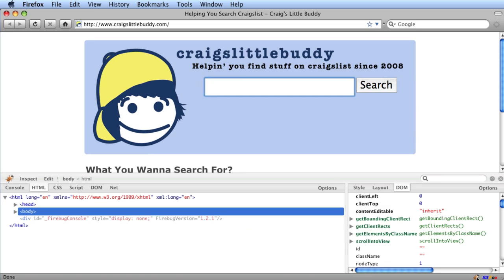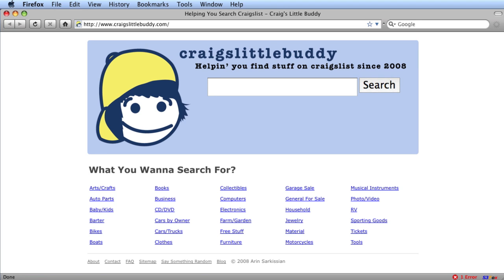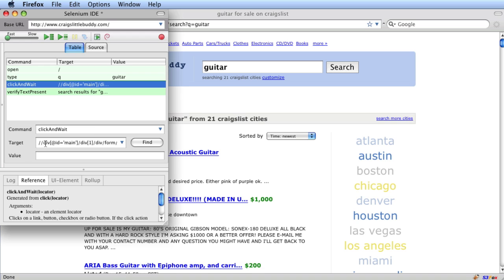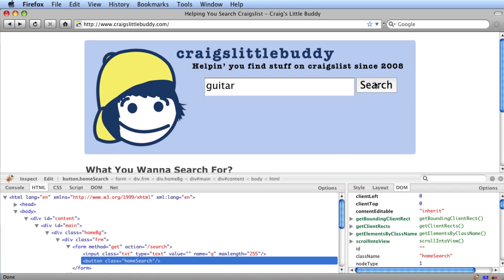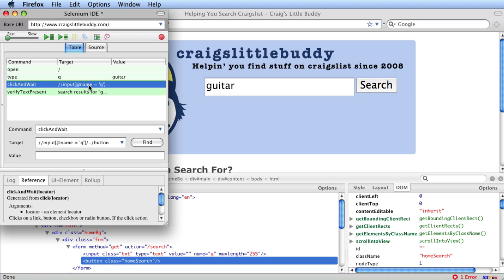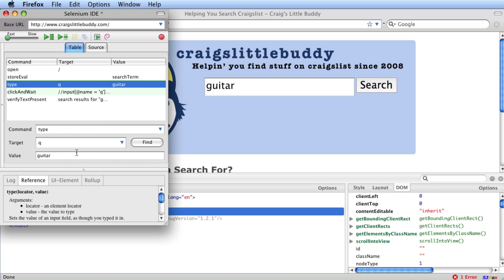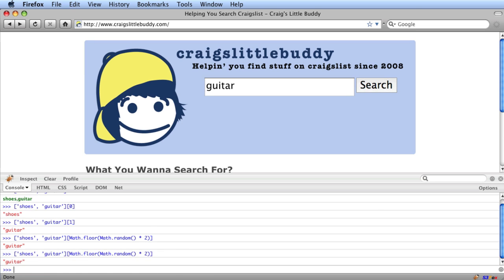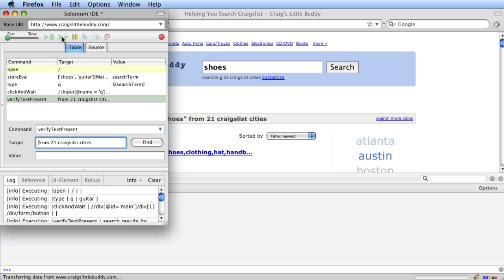Using Firebug for Load Testing